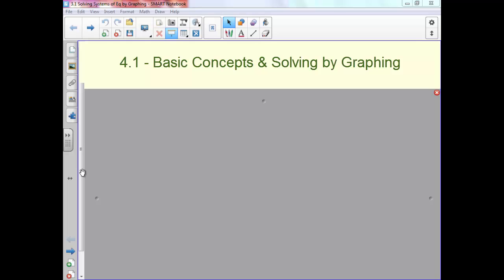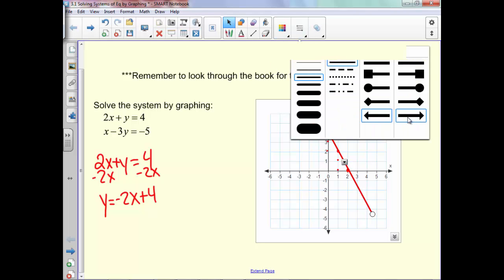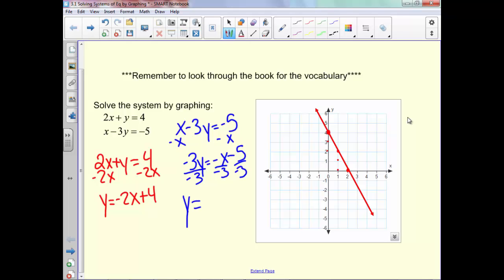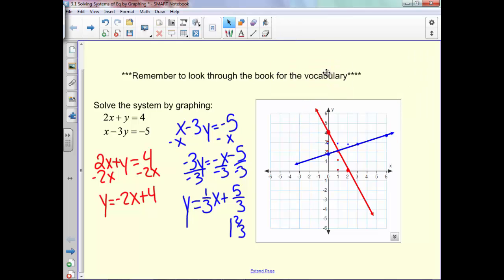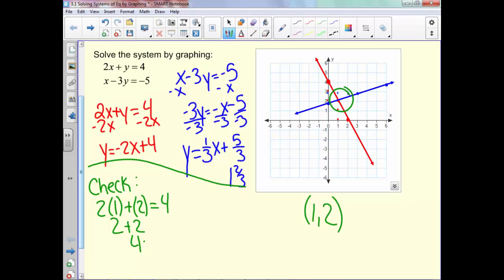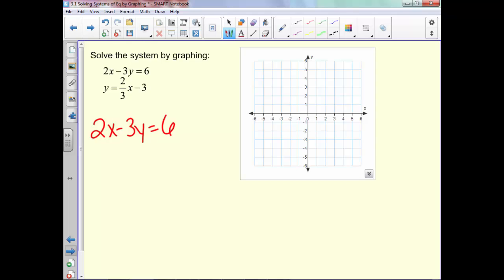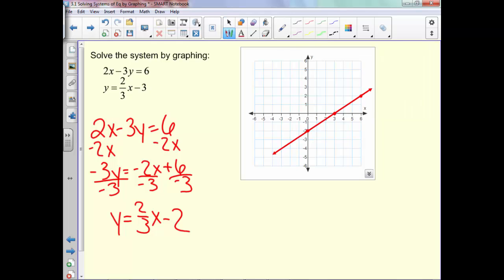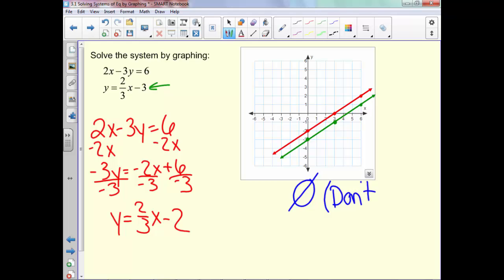4.1 - Basic Concepts & Graphing